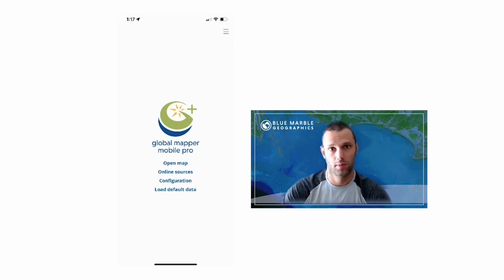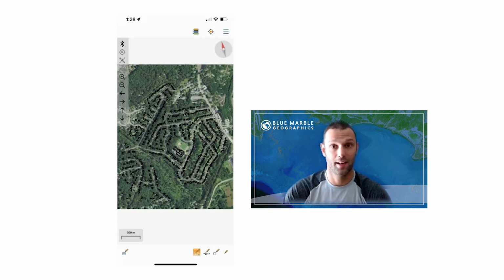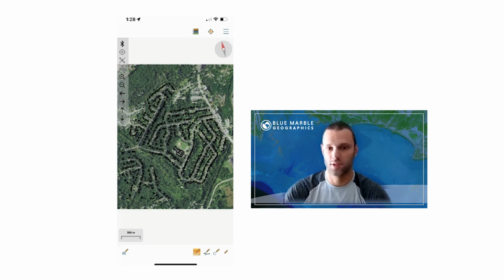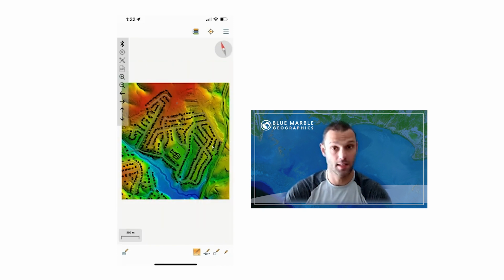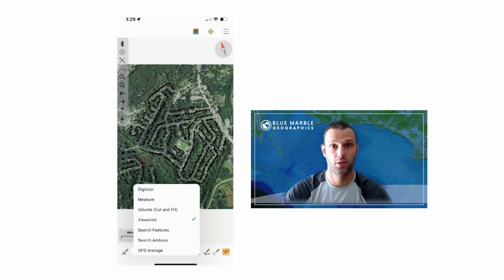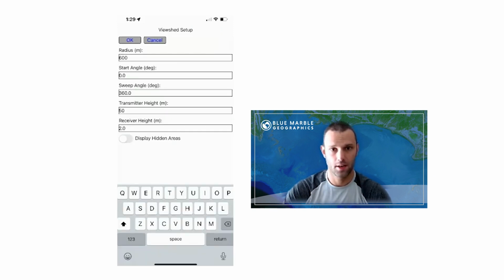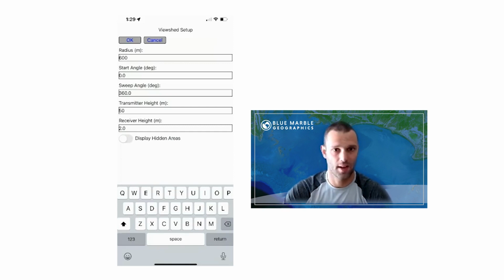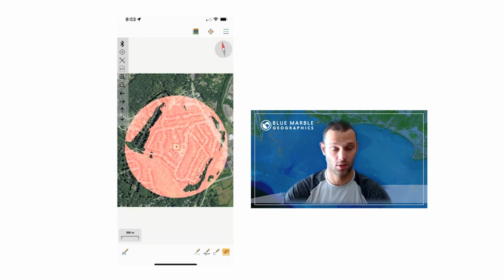Ask the Experts: How does the Viewshed Tool work in Global Mapper Mobile?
Watch this short tutorial to learn how the Viewshed Tool works in Global Mapper Mobile v2.3.